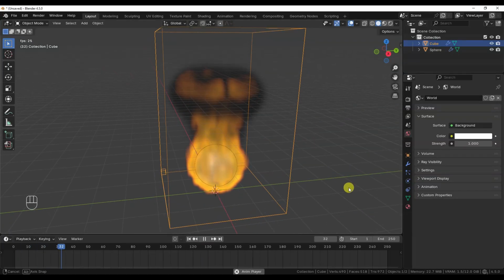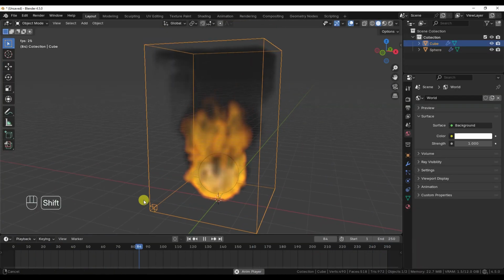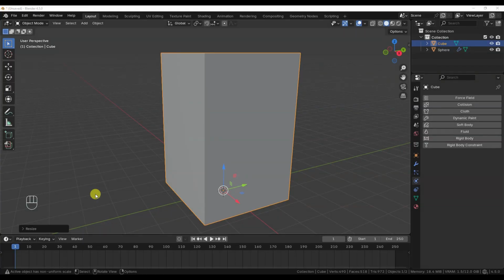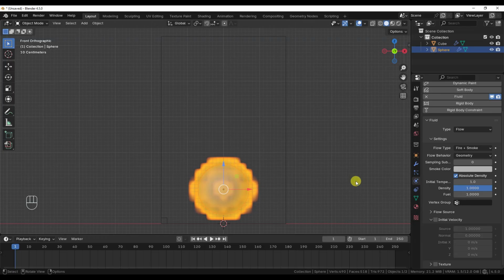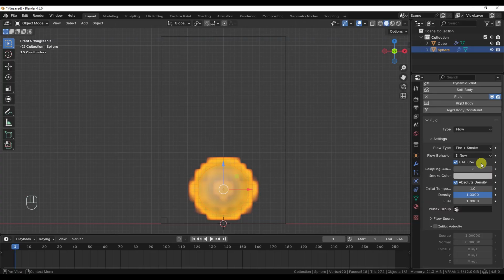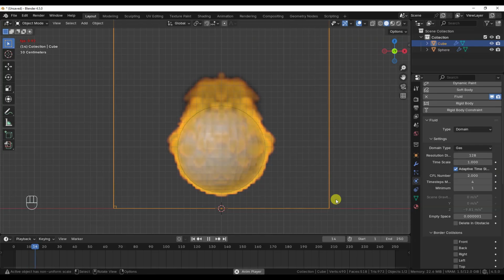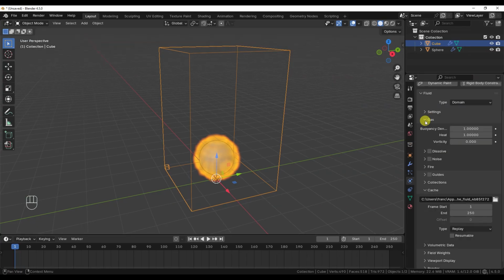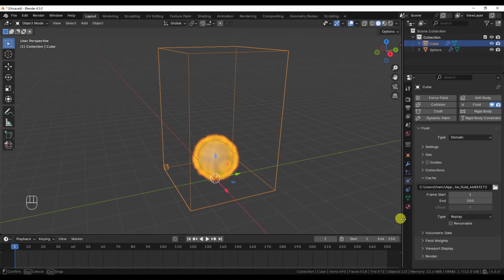Fire Simulations in Blender 4.5 basics | 1/10: Fundamentals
Hello everyone! In this first tutorial of the series on fire and smoke with the Fluid simulator in Blender 4.5, we’ll see the two fundamental elements required to create a simulation in Blender.